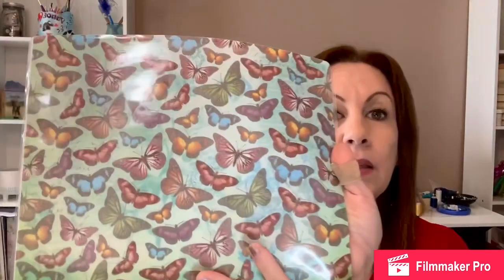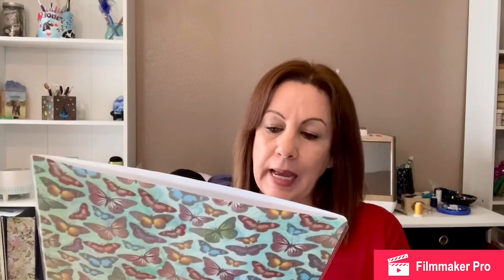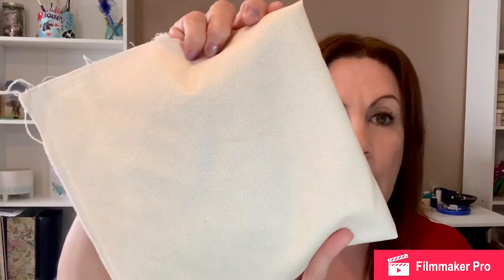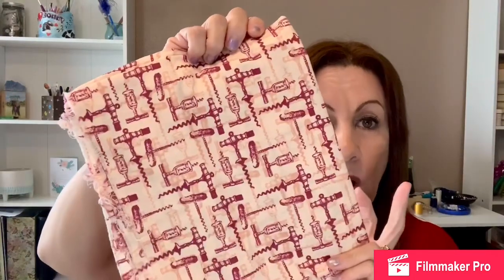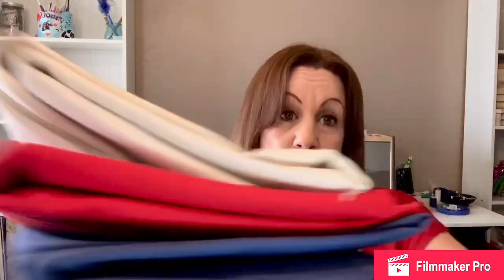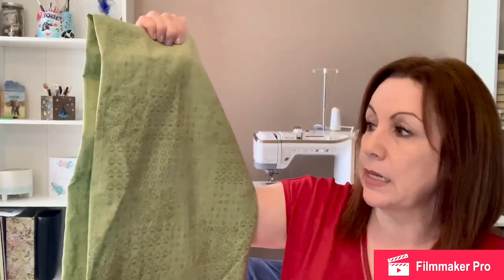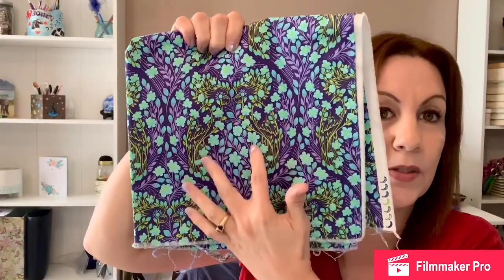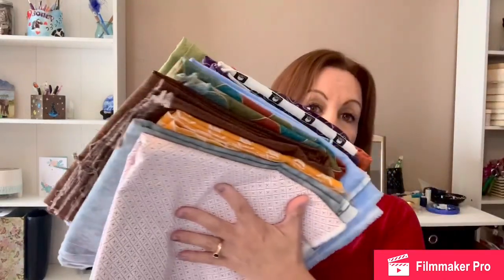Fabric Haul May 2020- Episode 4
Thank you, for taking the time view & Sewscribe.😀